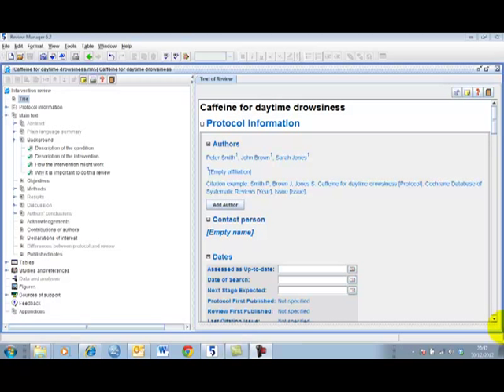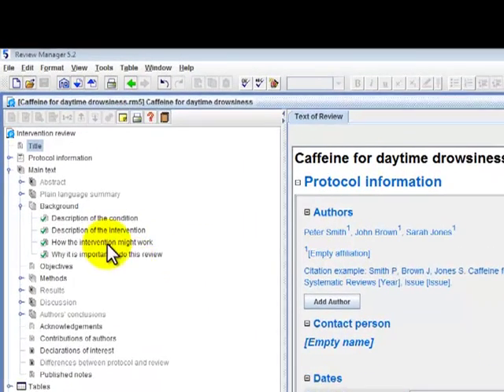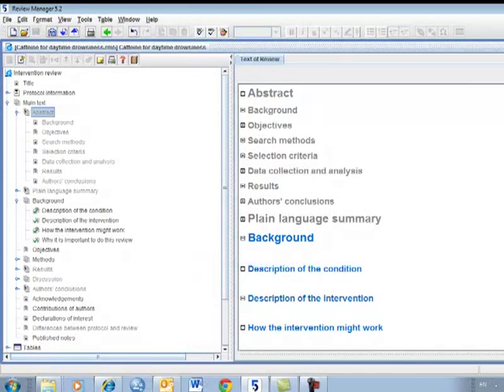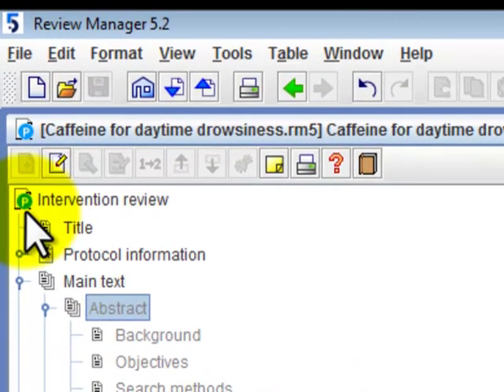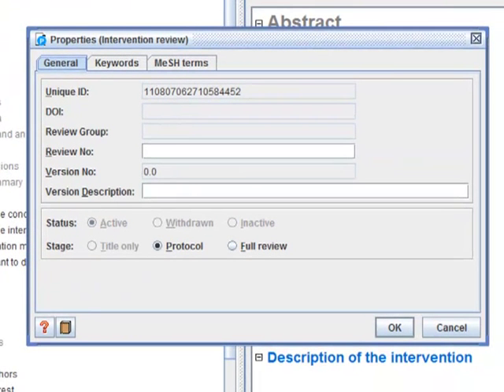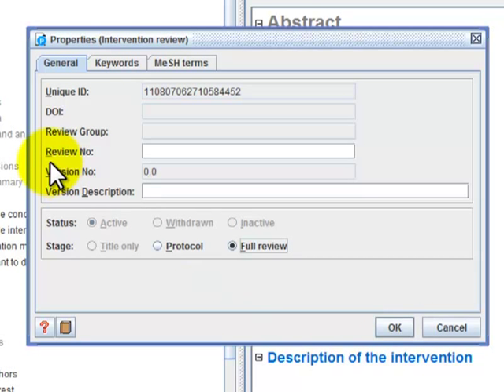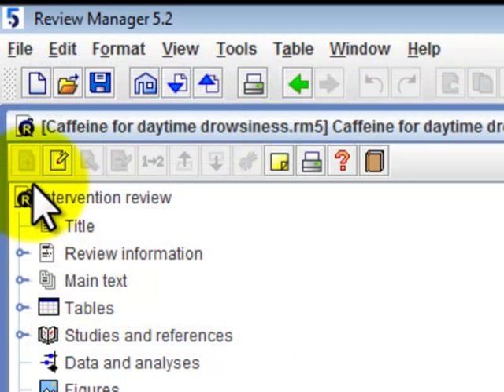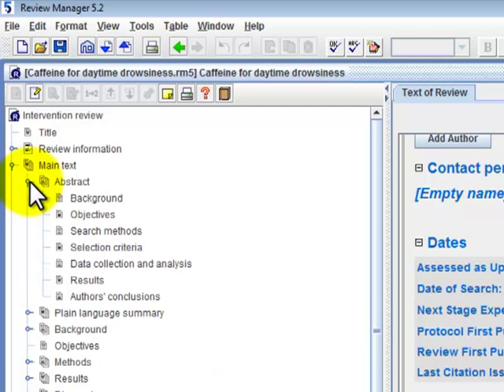5 Alter review stage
RevMan Tutorial Series:
Part one - Getting Started Series
5. Alter review stage